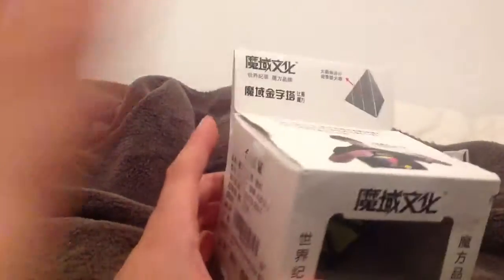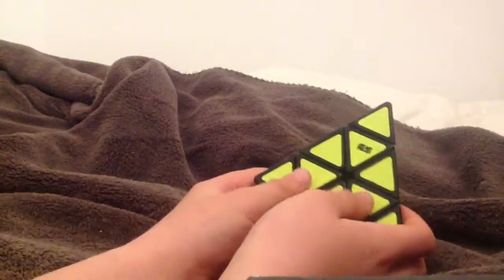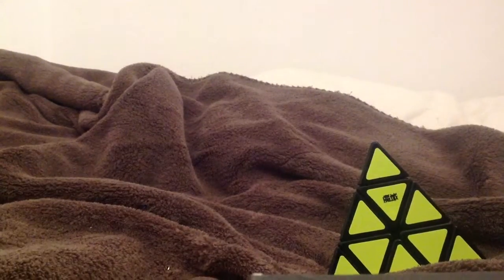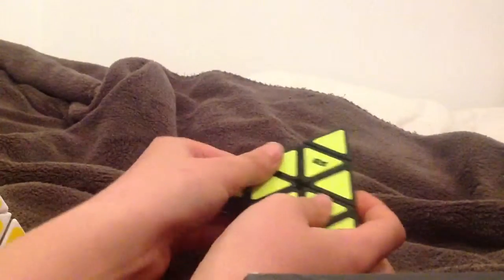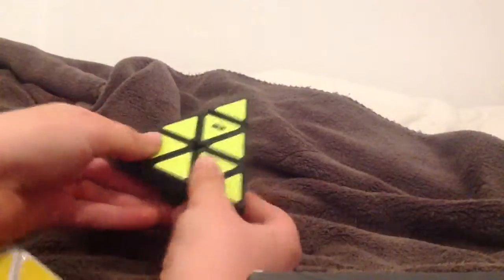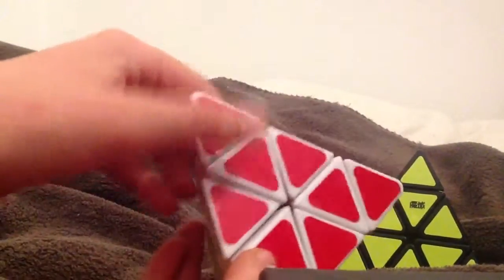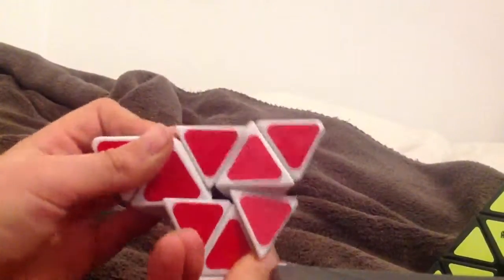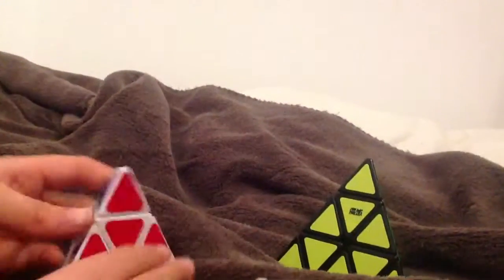Moyu Pyraminx Rewiew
First unboxing!!!